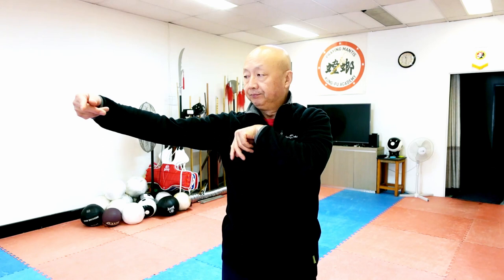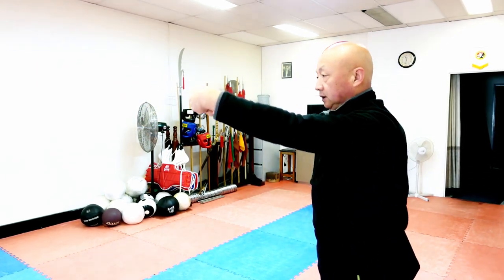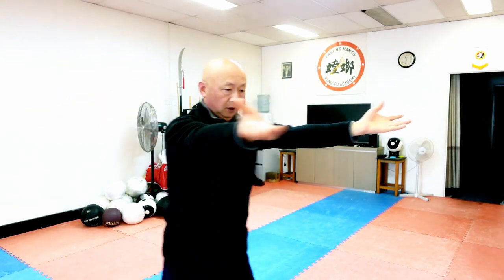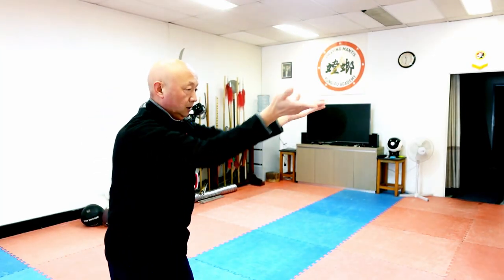Kung Fu training 2021: Praying Mantis Kung Fu – Hands Techniques – Lesson 2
Kung Fu training at home 2021: Shaolin Praying Mantis Kung Fu Training for beginners -Hands techniques lesson two was taught by Master Yunkuo Wang. Praying mantis Kung Fu is one of the most popular courses that Kung Fu Republic offers. Northern Praying Mantis (Chinese: 螳螂拳; pinyin: tánglángquán; lit.: 'praying mantis fist') is a style of Chinese martial arts, sometimes called Shandong Praying Mantis after its province of origin. It was created by Malcy (王朗) and was named after the praying mantis, an insect, the aggressiveness of which inspired the style.
You can learn all Shaolin Praying Mantis Kung Fu with Master Yunkuo Wang through Youtube channel Shifu Daniel Wang is the 38th generational lineage holder of Tai Yi Tai Chi, Master Daniel Wang is the owner of Kung Fu Republic in Sydney Australia.
Shifu Daniel Wang is a very experienced Kung Fu master for both adults Kung Fu class and kids Kung Fu class. Kung Fu, Shaolin Praying Mantis Kung Fu, Taoist Tai Chi, Qigong, Tai Chi Ball, Shaolin Kung Fu, Shaolin Iron Palm Kung Fu training, Kids Kung Fu training are popular courses that Kung Fu Republic offers. How to learn different types of Kung Fu are taught by Shifu Daniel Wang in details. Shifu Daniel Wang has special methods for Kung Fu training. Students are able to learn different Kung Fu techniques at Kung Fu Republic, a Chinese martial arts training school in Sydney Australia. These Kung Fu techniques include both internal and external energy building up within the body.

💟 Kung Fu training 2021: A unique Tai Chi style -Tai Yi Tai Chi – how to perform in powerful way

💟 Tai Yi Tai Chi – rarest and secret Tai Chi Style– performed by Shifu Daniel Wang in competition
💟 Kung Fu training 2021: a short stick as weapon for self defense can be used for Kung Fu exercise
💟 Adults & Kids Kung Fu Basic training at home 2021: 5 Short Kung Fu forms for fighting
💟 Kung Fu Training at home 2020: Shaolin Seven Star Praying Mantis Kung Fu - Xiao Fan Che – Lesson 2

💟 Kung Fu Training at home 2020: Shaolin Seven Star Praying Mantis Kung Fu - Xiao Fan Che – Lesson 1

💟 Kung Fu Training at home: Taoist Tai Chi Ball beginner training 2020 – step by step 1

💟 Kung Fu Beginners: Learn Iron Arm Kung Fu from Basics in 2020 - Training by Master Yunkuo Wang